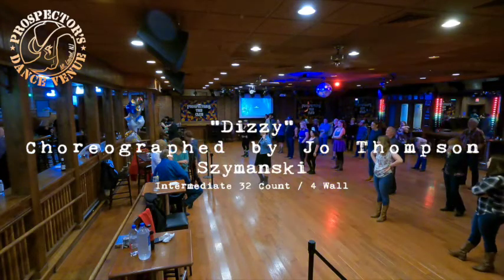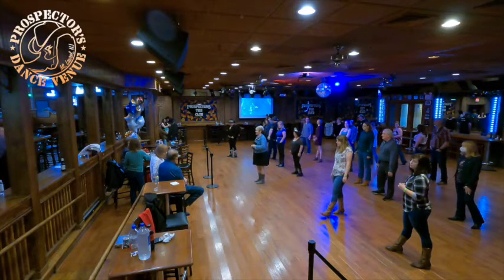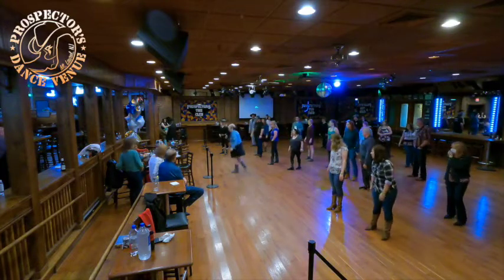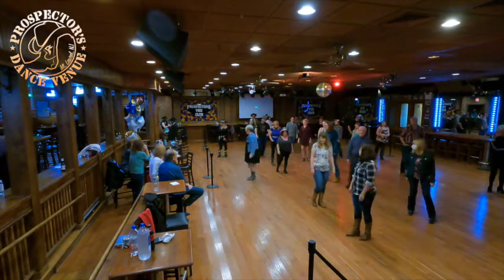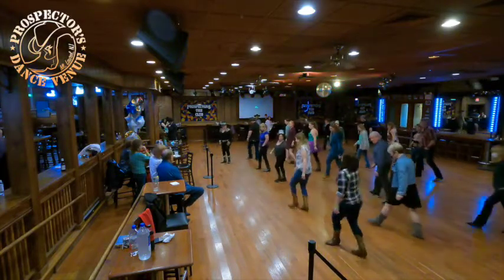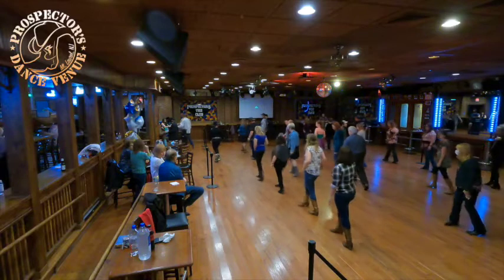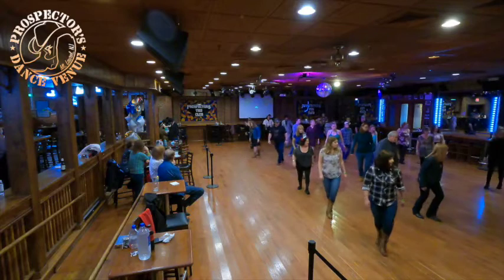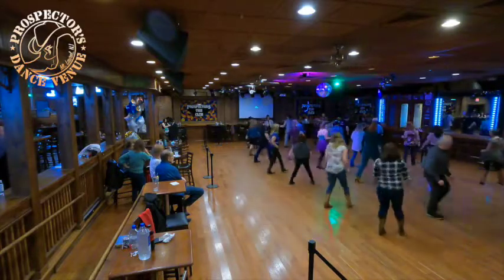Dizzy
Choreographed by Jo Thompson Szymanski